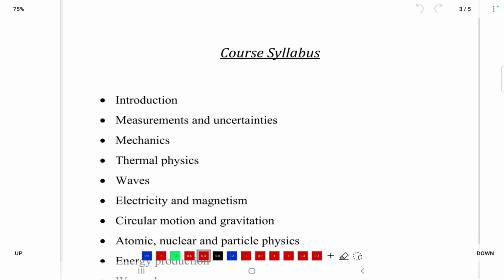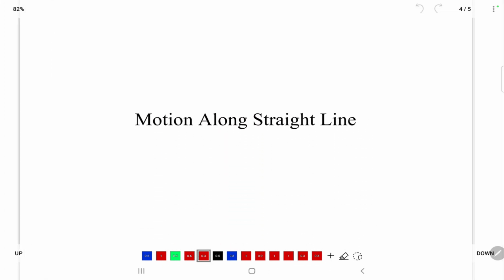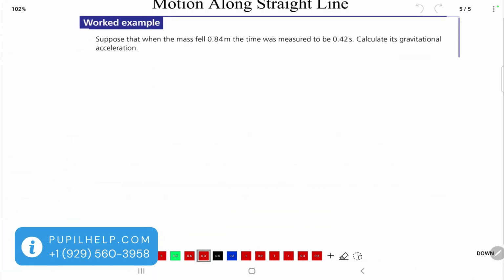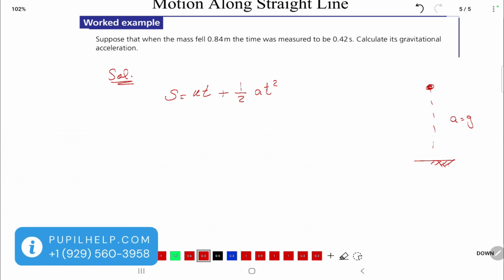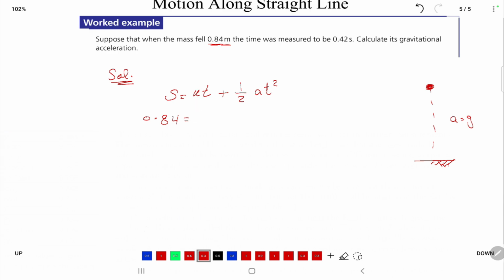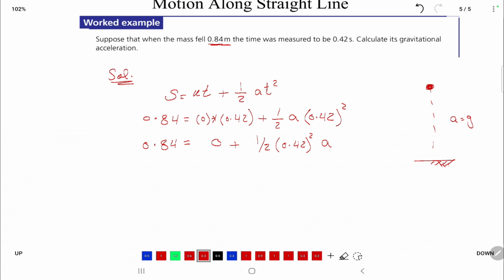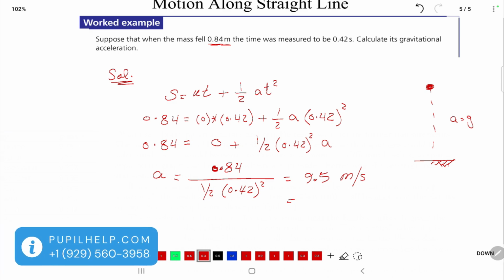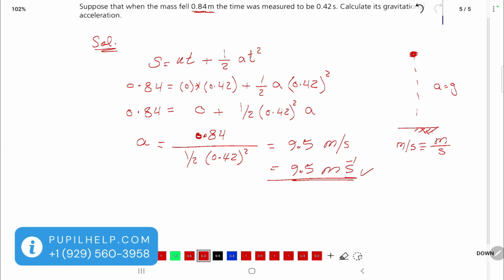IB Physics Introduction: Course Overview + Sample Problem